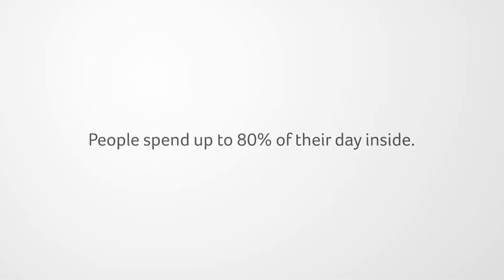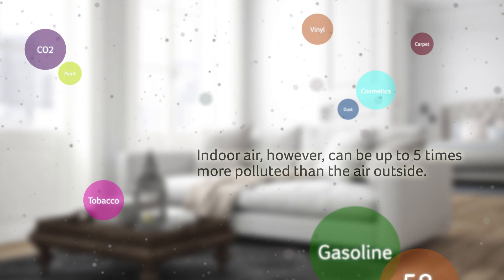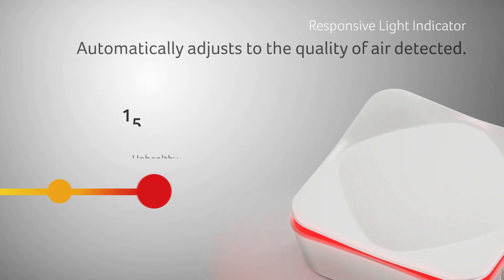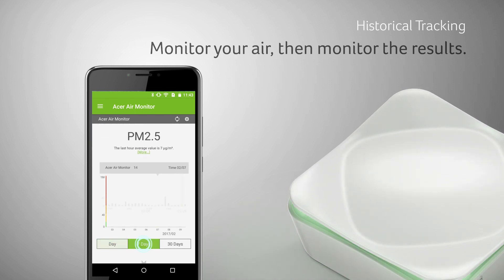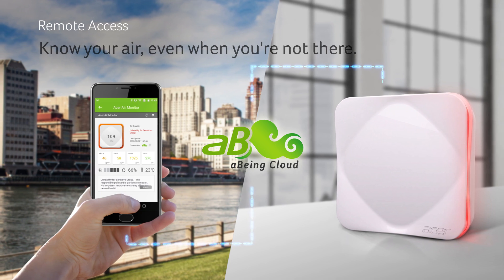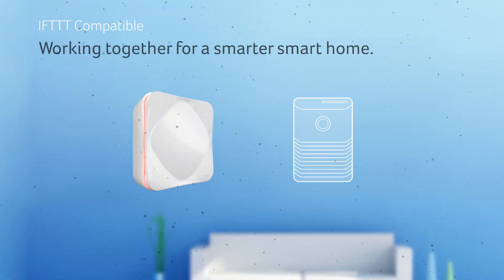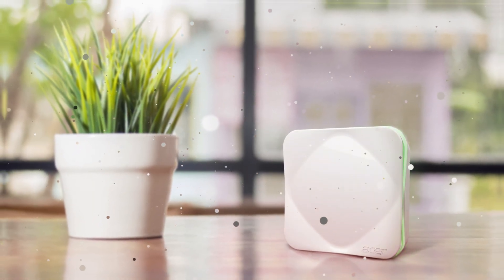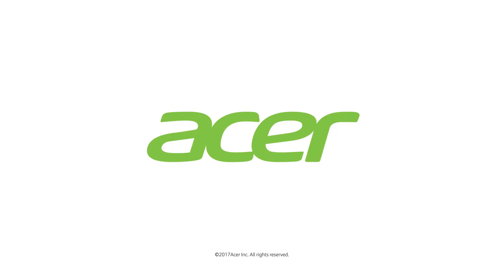Acer Air Monitor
Acer Air Monitor allows real-time monitoring of key air quality indicators through a dedicated app for smartphones, and by the changing colors of a breathing LED light. In addition, home automation based on air quality indicators, such as activating an air purifier, can be achieved thanks to IFTTT integration.